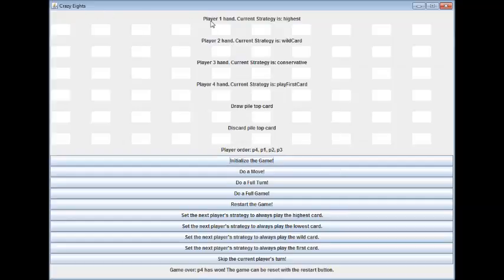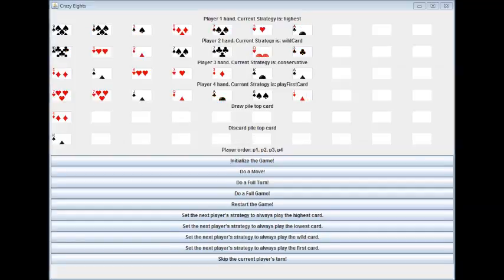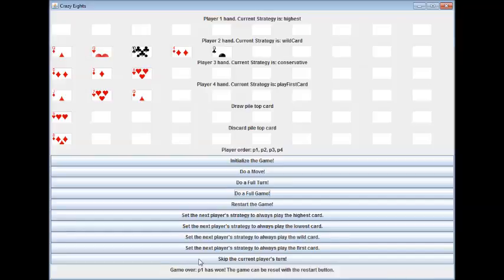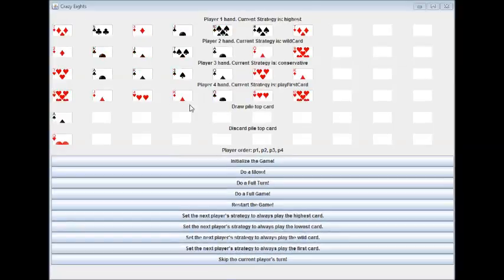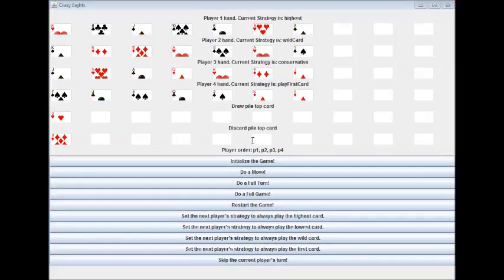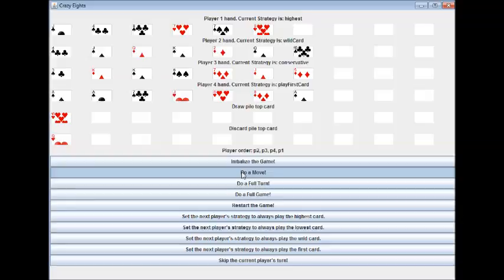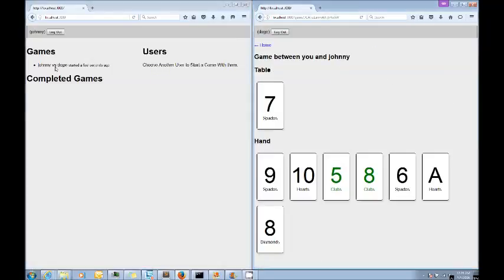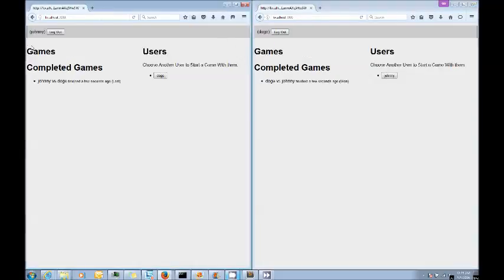Royal-Candelario Crazy Eights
Crazy Eight Game made by Zachary Royal and Kasey Candelario